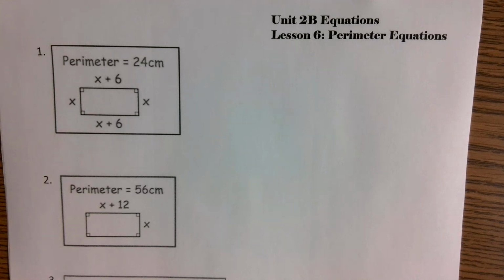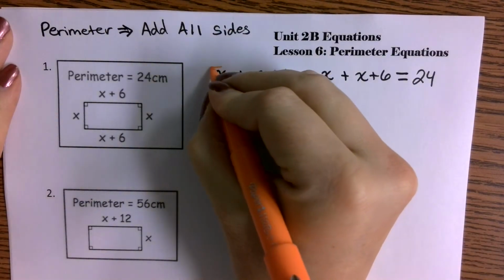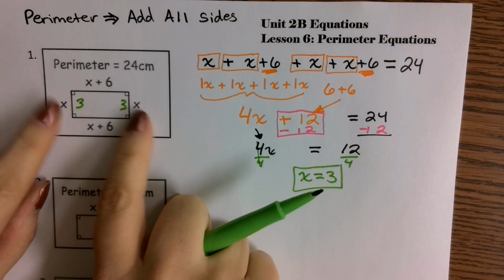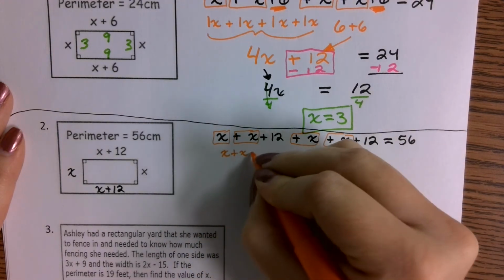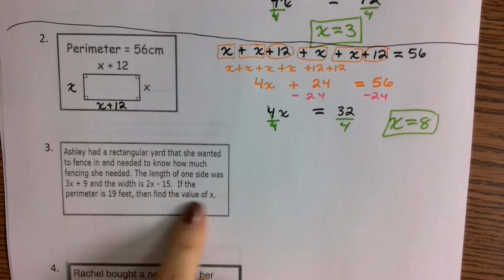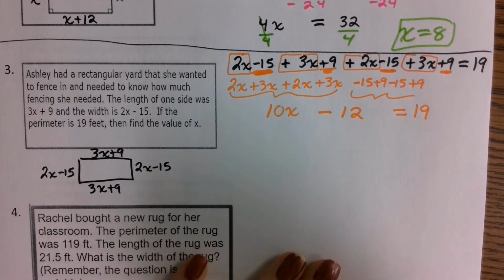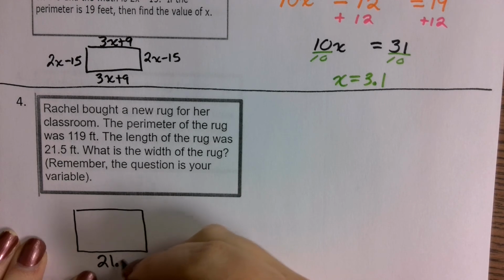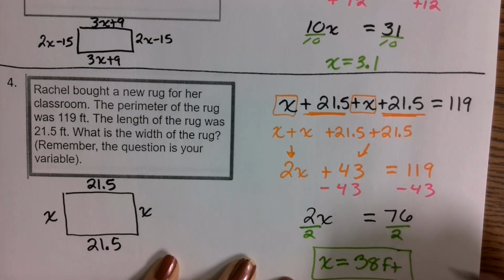10-28-22 Perimeter Equations